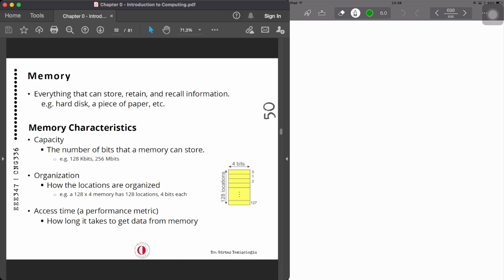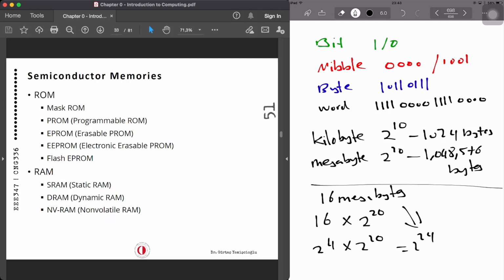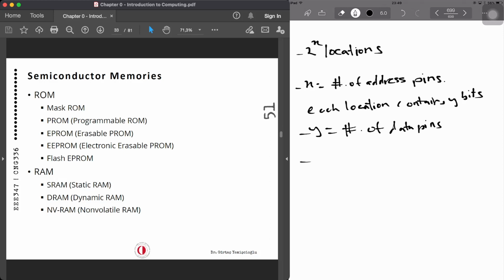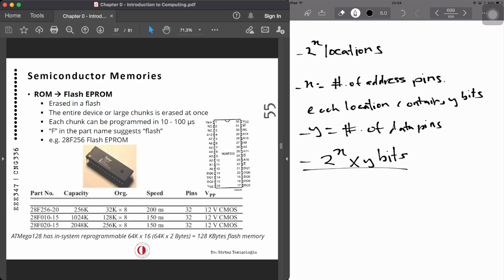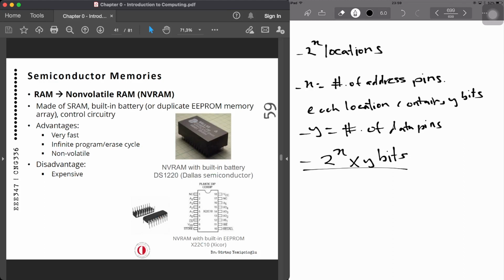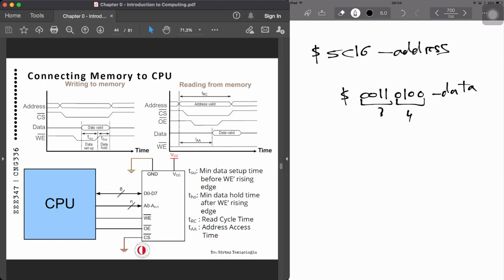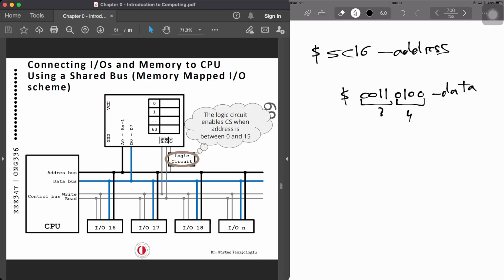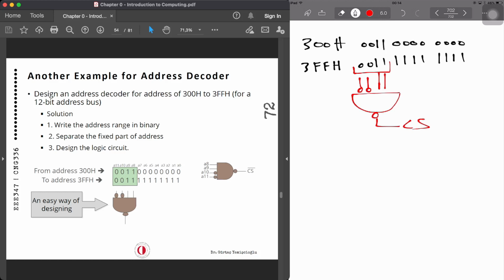EEE347 CNG336 CH1 LECTURE1 PART2